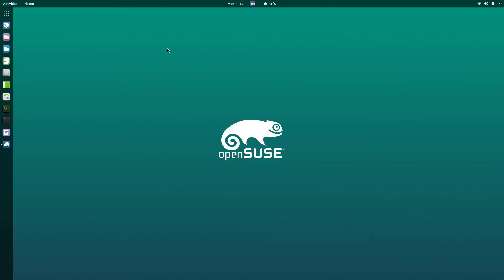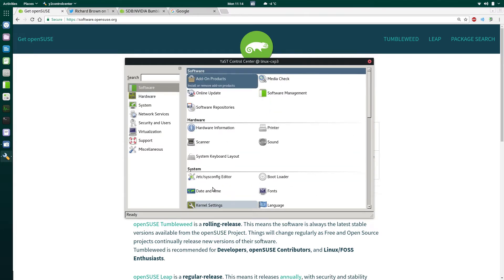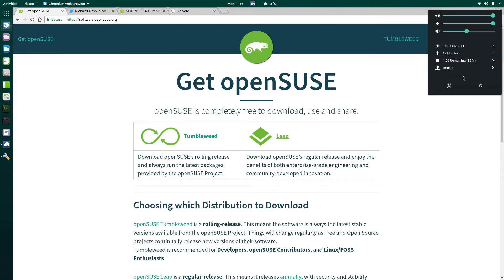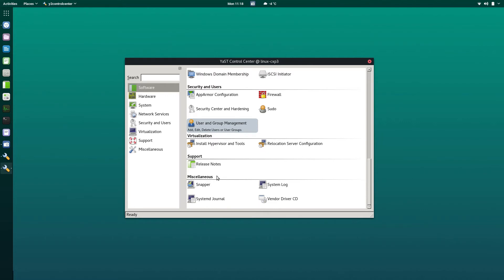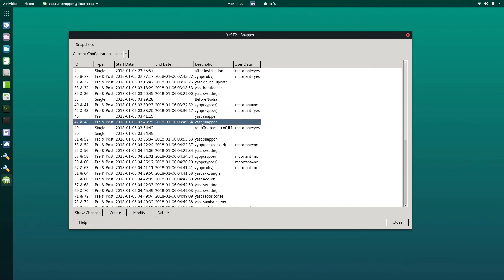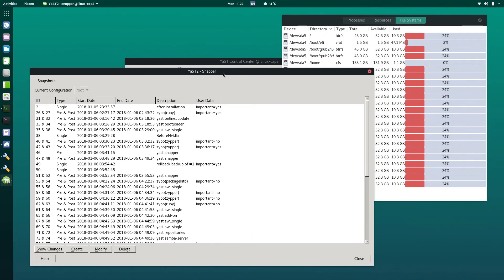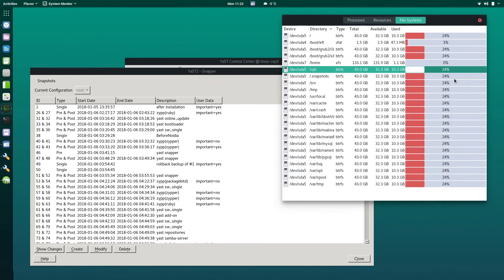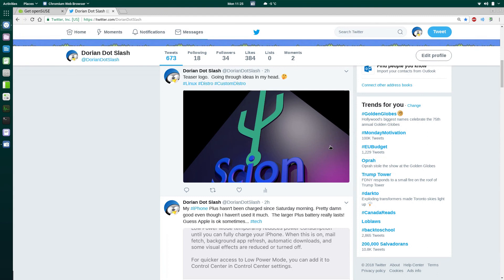Jumping into openSUSE Leap 2018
Moving on from my last openSUSE video with Tumbleweed, I'm now playing with Leap 42.3 and its handy BTRFS snapshot system. YaST has also redeemed itself!